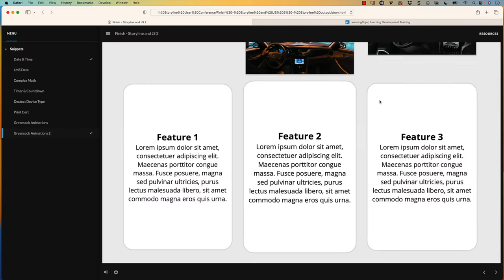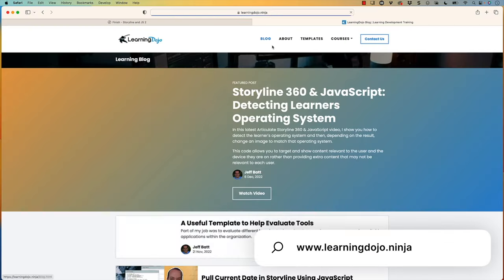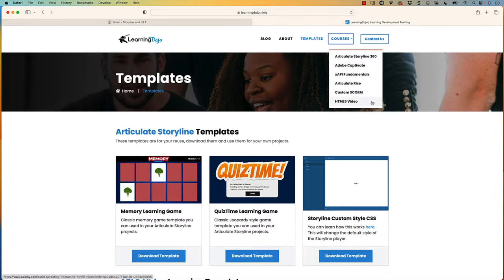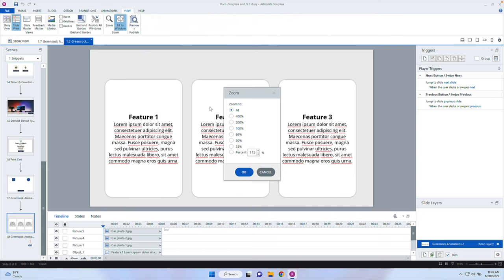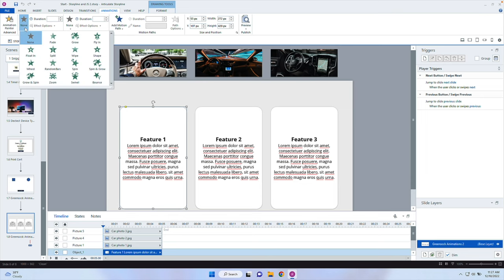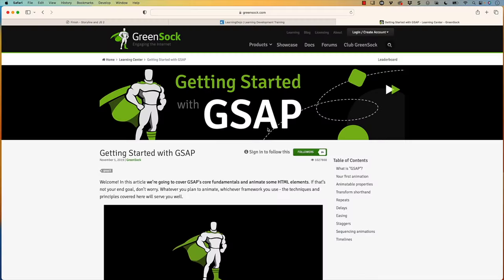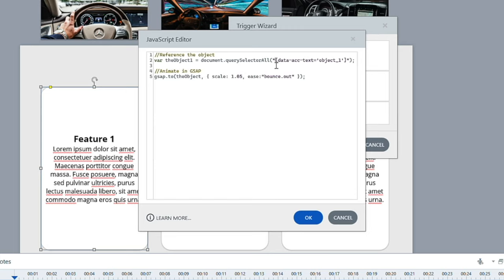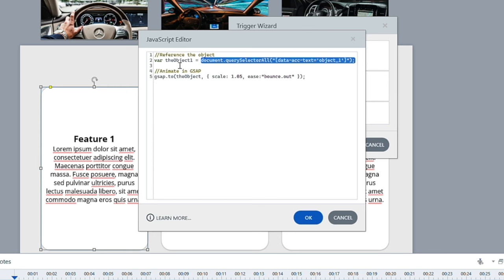Using GreenSock in Storyline 360 for Enhanced Animations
GreenSock animations are part of Articulate Storyline 360, and it just takes small, simple JavaScript snippets to take advantage of it. This framework allows you to easily add scale, bounce, and movement on any object in your Storyline stage.

In a previous video, I showed you how to get started with it, and in this video, I showed you how to apply it to a real-world example. We add a scale and bounce effect to objects when you hover over them. Scaling and bouncing is just one example of using GreenSock within any Articulate Storyline 360 course.

- Code Sippet-
//Reference the object
var theObject = document.querySelectorAll("[data-acc-text='basketball']");

//Animate in GSAP
gsap.to(theObject, { x: 200 })